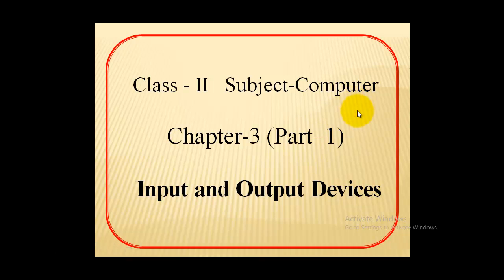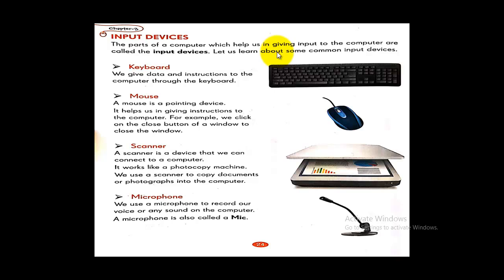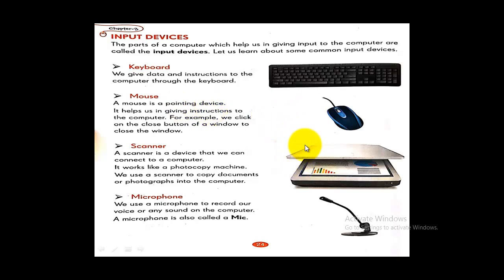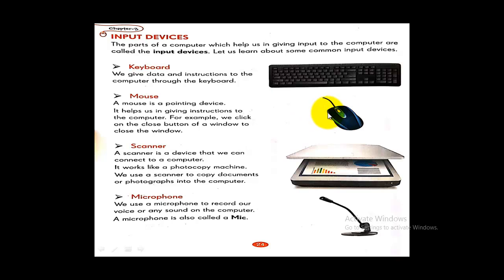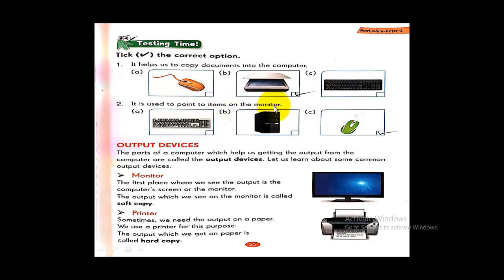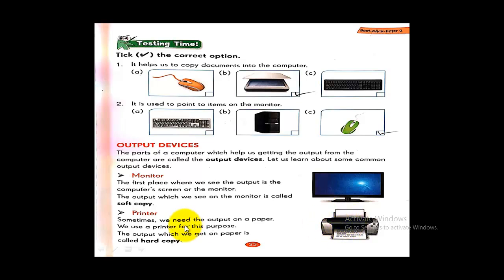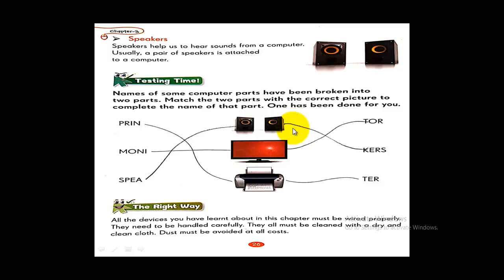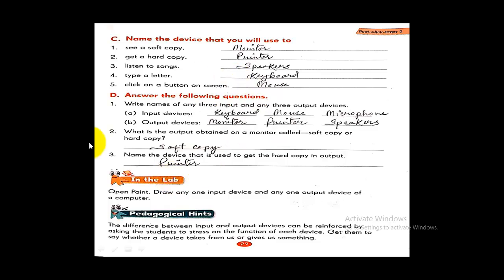Class-2 Subject - Computer Chapter-3 Input and Output Devices